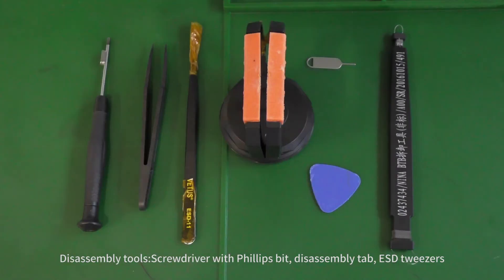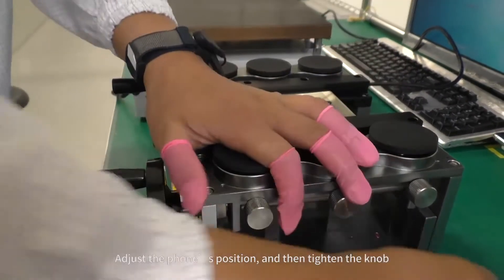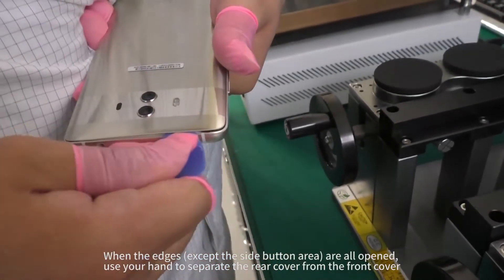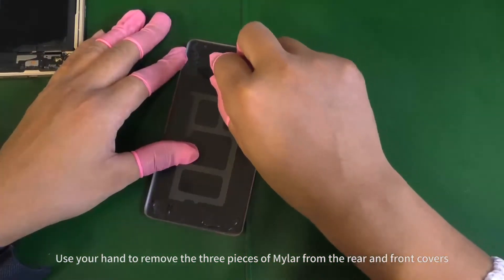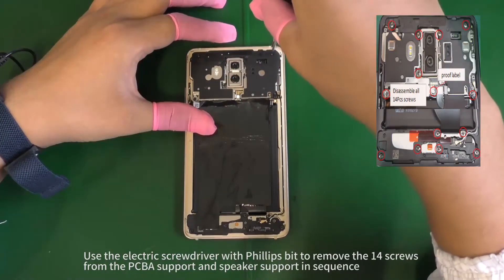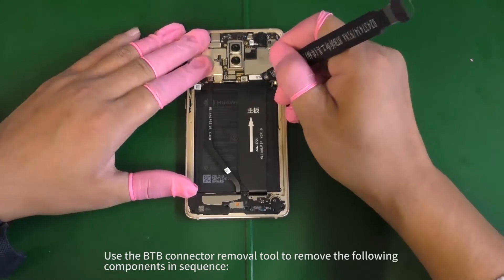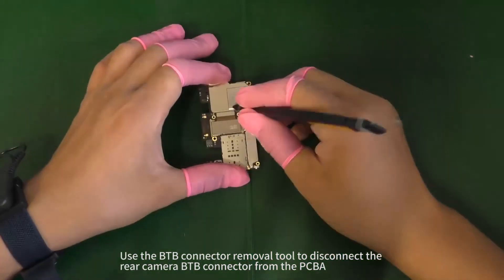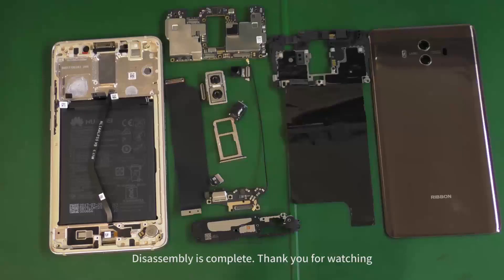Huawei MATE 10 (ALP-) Disassembly guide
Huawei MATE 10 (ALP-) Disassembly guide by DC-Unlocker